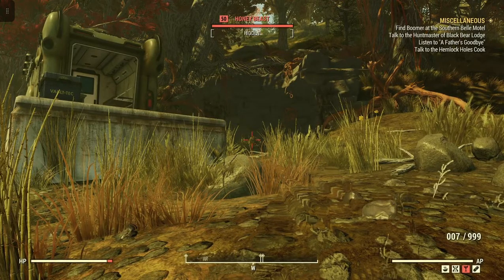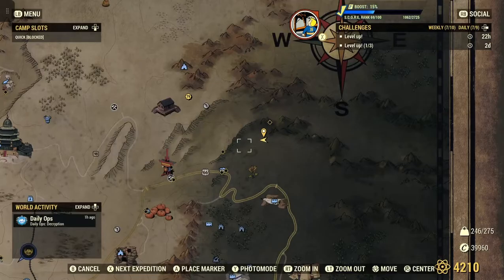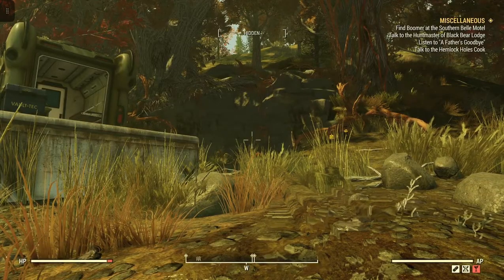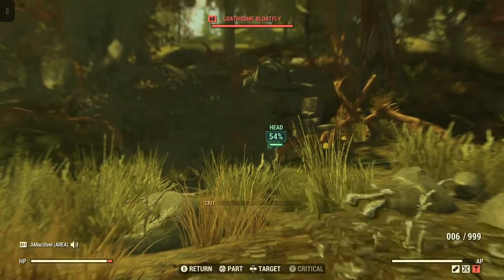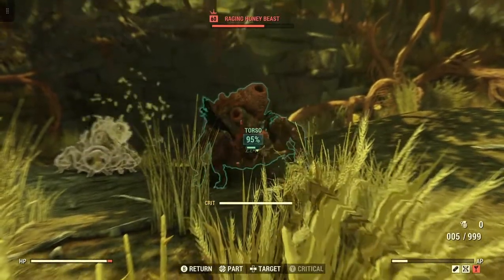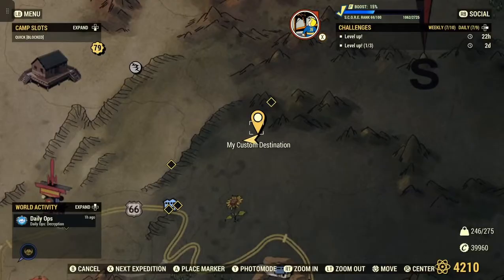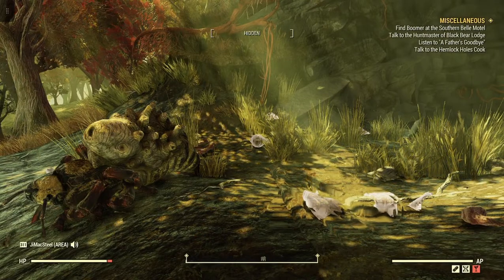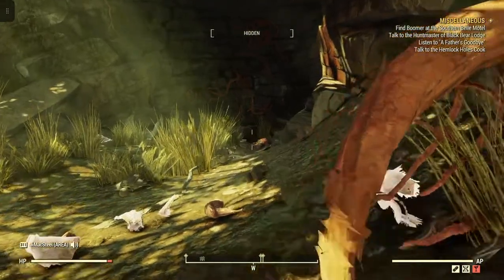Fallout 76 Kill A Honey Beast Location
FO-76. so as you can see in the video, this little nook in area is spawn location for a couple Honey Beasts. I came here a few times and sure enough it is a good location. If you have Fallout 1st, you can place down your survival tent and server hop. If not, then travel to Freddy Fear's House of Scares and run over. Thanks again to my viewers and subscribers for this great location: Heather and DipDipPotatoChip.